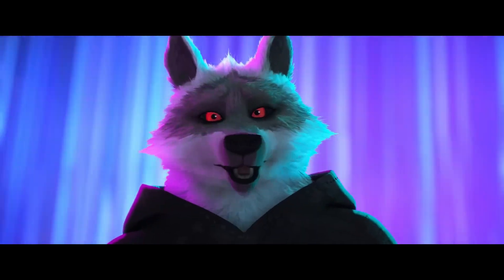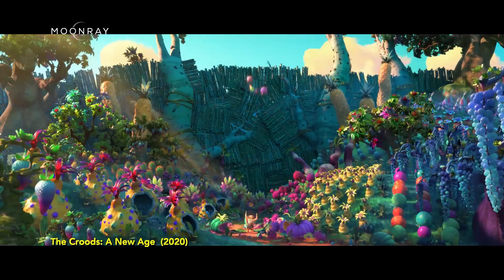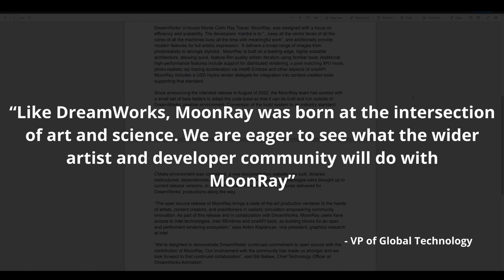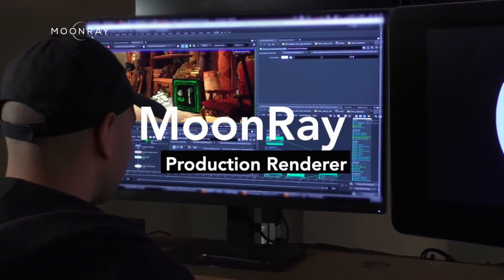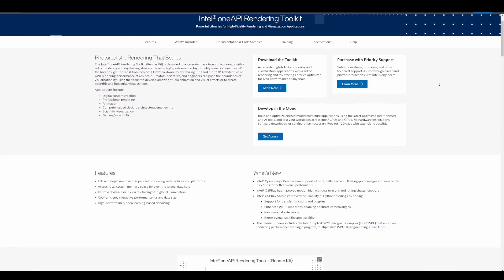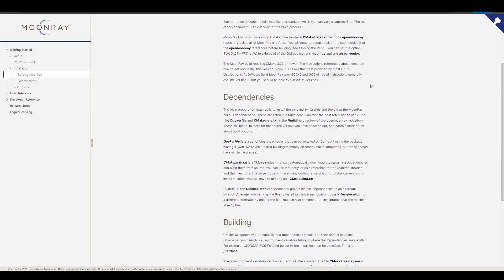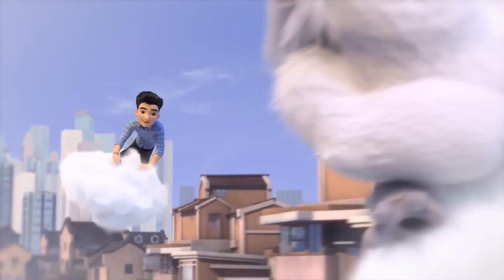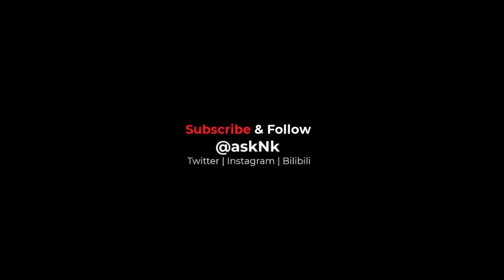Dreamworks Render Engine Now Opensource!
Dreamwork's award-winning render engine is now officially OpenSource and is available under the Apache 2.0 license, making it even more exciting for developers and artist to use.

███████ Extras ██████████████████
00:00 Intro
00:13 News
00:44 Release Note
01:31 Features
02:26 Thoughts
03:05 Final Words